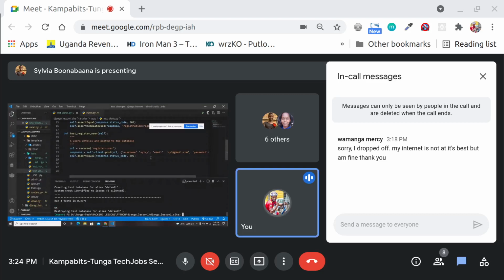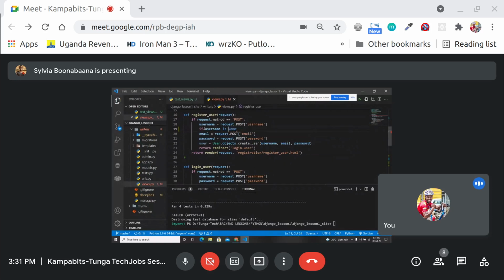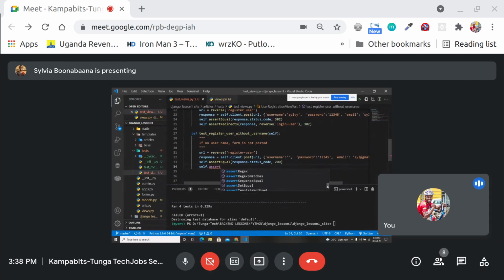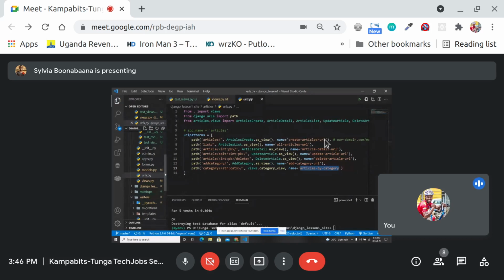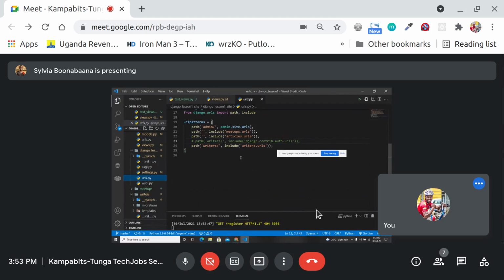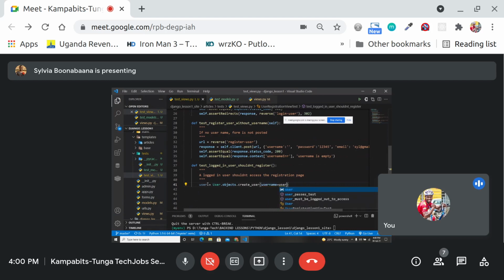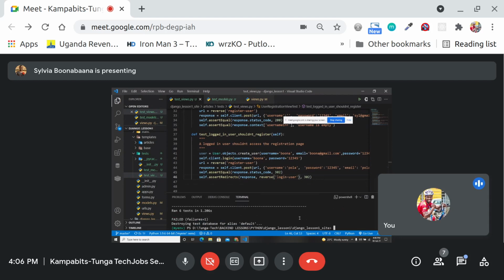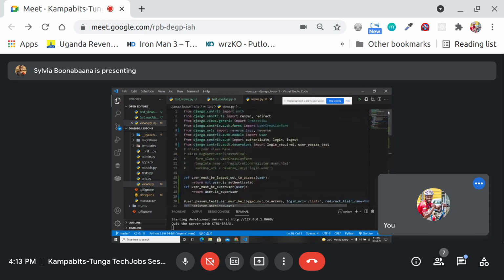Python Django Lesson 10 Cohort 3